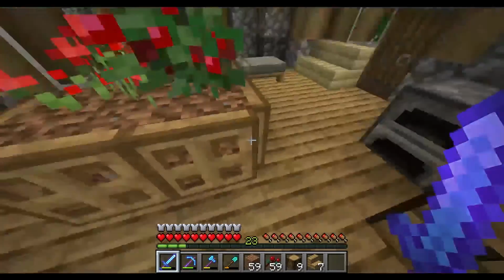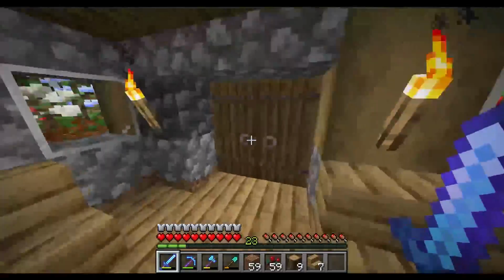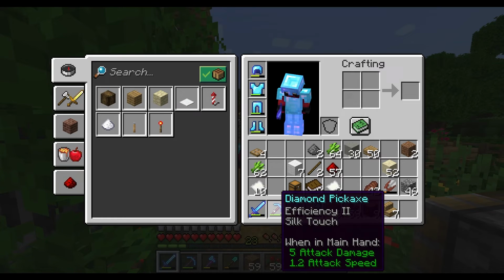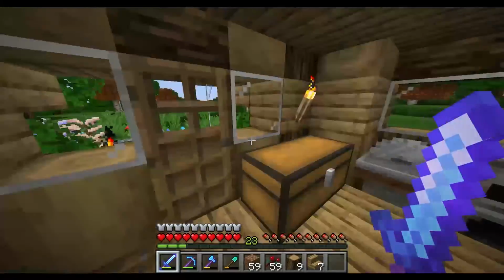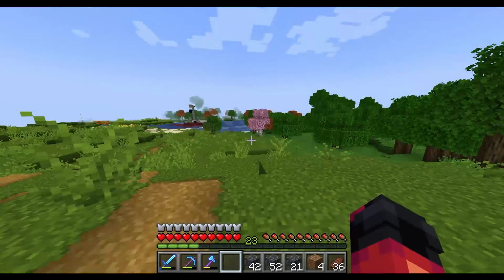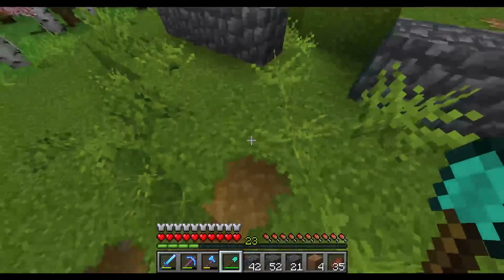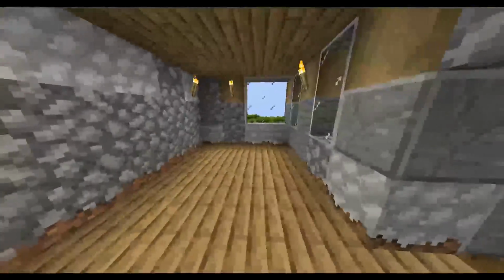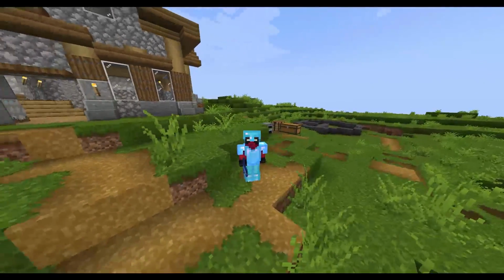Minecraft Survival Series 1.18.2 Pt 3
Part 3 of my Minecraft Survival Series where we explore around the area!